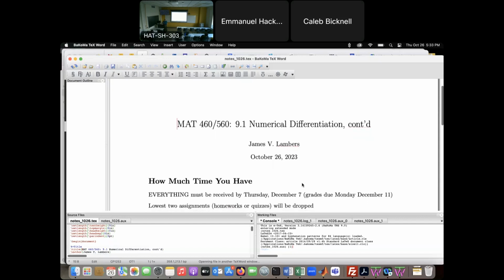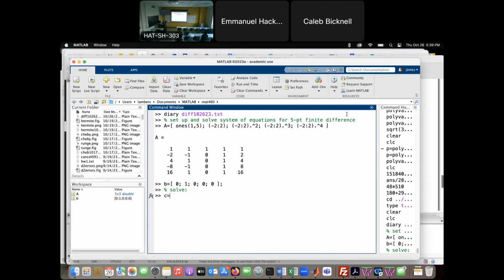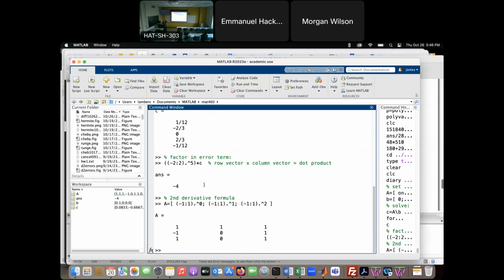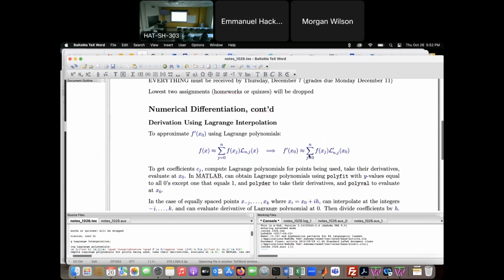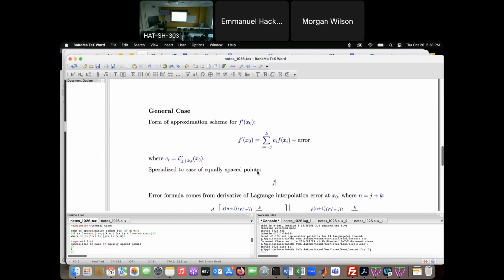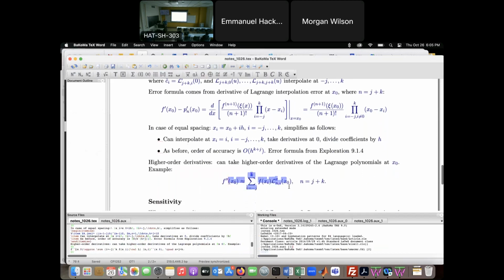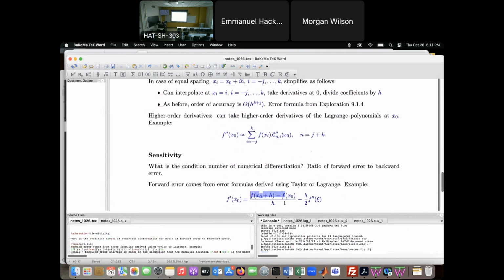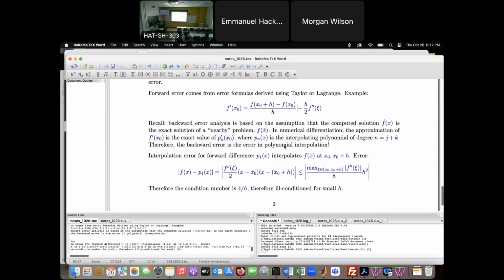MAT 460/560 Class Meeting 10/26/2023 5:30-6:45pm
Numerical Differentiation, cont'd